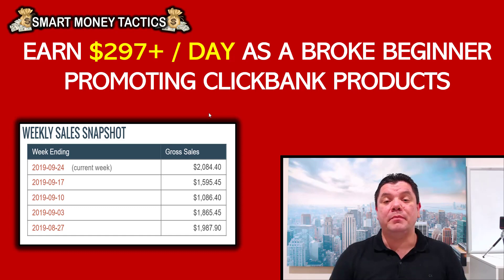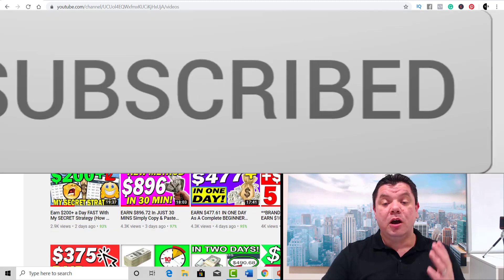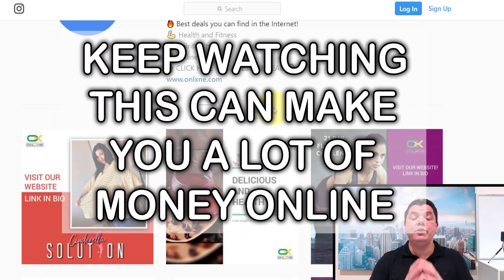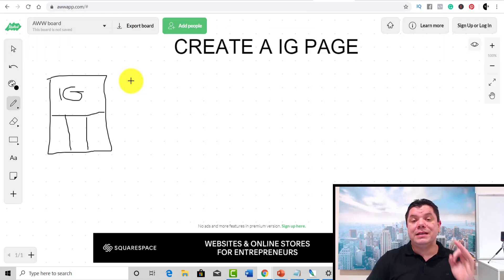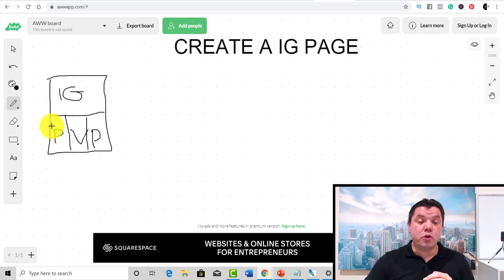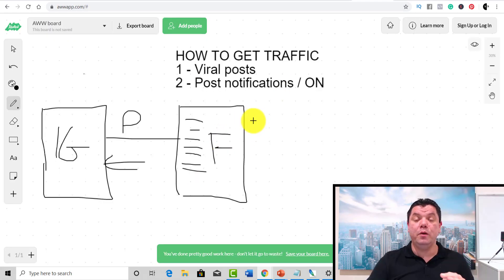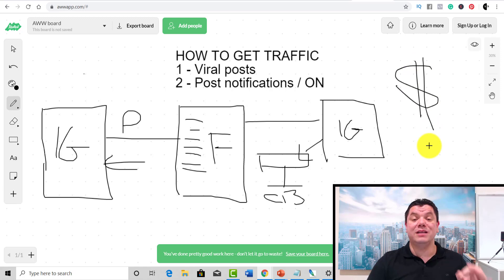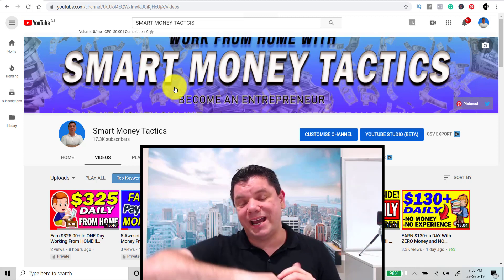EARN $297.77+ A DAY AS A BROKE BEGINNER! (SUPER EASY!) Make Money Online!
In this video, I am going to teach you how to make money online promoting Clickbank products for free using free traffic.

I will show you everything you need to do step by step in order to make money online with this so make sure you pay close attention.

With this method, you don't need to have any money, experience or a website to make money online.

If you want to know how to promote Clickbank products for free using free traffic than this video is for you.